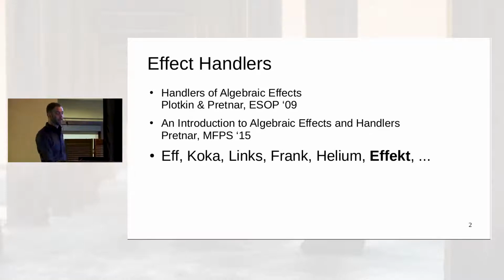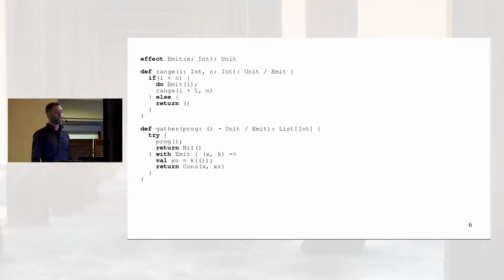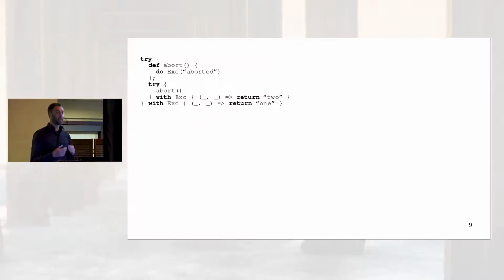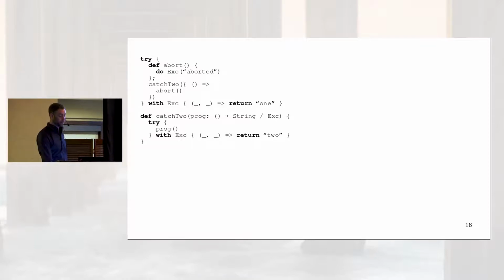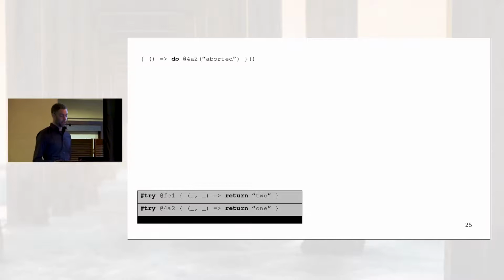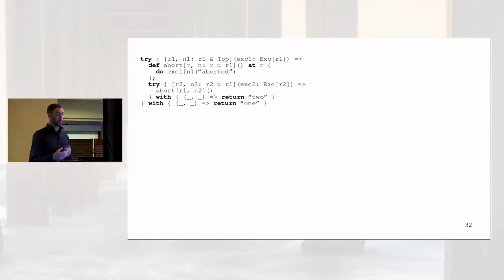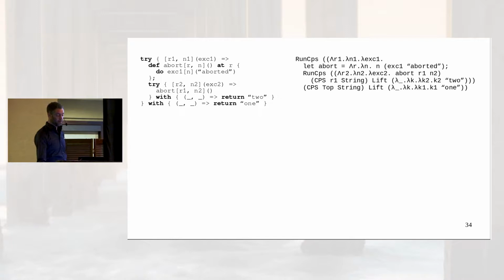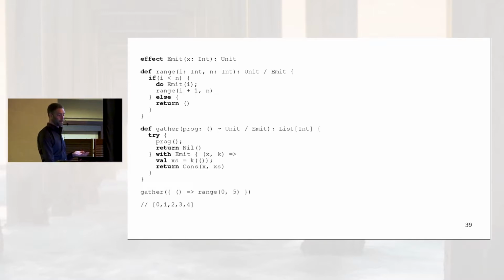A Typed Continuation-Passing Translation for Lexical Effect Handlers